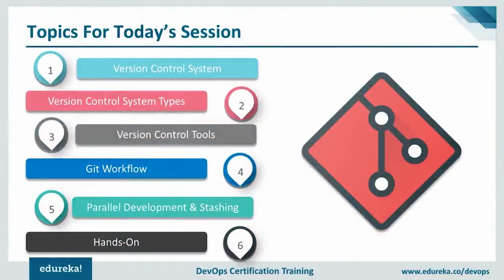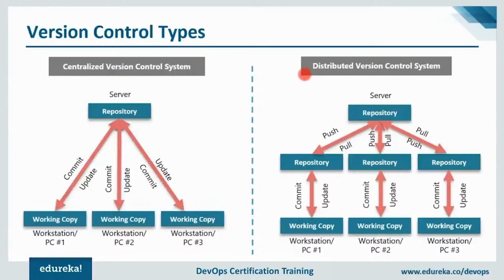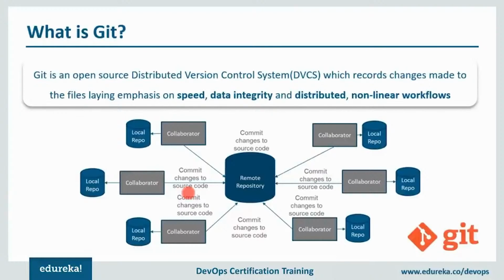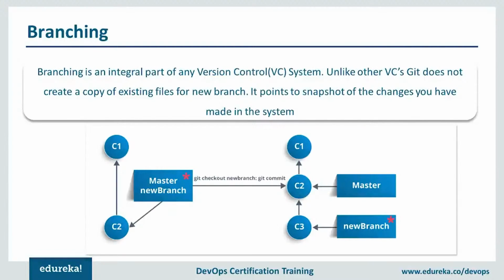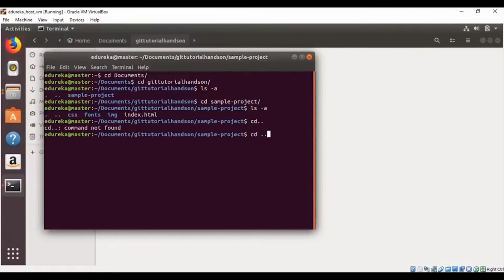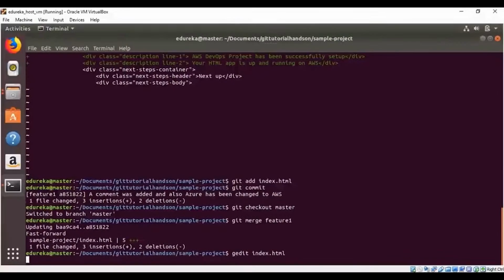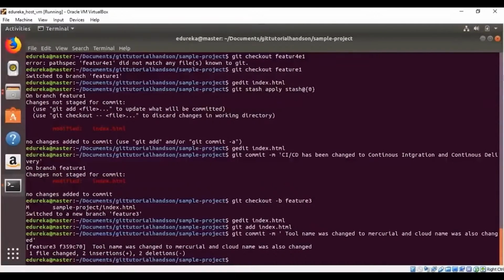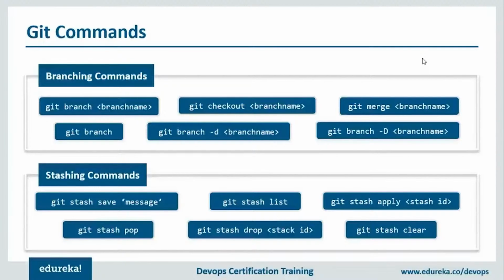Git Tutorial | Git Basics - Branching, Merging, Rebasing | DevOps Tutorial | Edureka Rewind - 4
This Edureka Git Tutorial video explains what is version control system and why Git is the best tool for version control.  You will get to learn what is Git through various operations that Git supports. Below are the topics covered in the video:

00:00 Introduction
00:19 Agenda
01:07 Scenario From Company
03:15 Version Control System
05:46 Version Control Types
10:43 Version Control System Tools
13:56 WHat is Git
16:19 Workflow of Git
21:25 Parallel Development
25:26 Stashing
26:20 Hands - on

Check our complete DevOps playlist here (includes all the videos mentioned in the video)

1. This is a 4 Week Instructor led Online Course.
2. Course consists of 24 hours of online classes, 25 hours of assignment, 20 hours of project
3. We have a 24x7 One-on-One LIVE Technical Support to help you with any problems you might face or any clarifications you may require during the course.
4. You will get Lifetime Access to the recordings in the LMS.
5. At the end of the training you will have to complete the project based on which we will provide you a Verifiable Certificate!

Edureka’s DevOps online training is designed to help you master key tools of Devops lifecycle like Docker, Puppet, Jenkins, Nagios, GIT, Ansible, Salt Stack and Chef used by a DevOps Engineer for automating multiple steps in SDLC. During this course, our expert DevOps instructors will help you:

1. Understand the concepts and necessities of DevOps
2. Understand the need for DevOps and the day-to-day real-life problems it resolves
3. Learn installation and configuration of common infrastructure servers like Apache, and Nginx for the Enterprise
4. Learn popular DevOps tools like Jenkins, Puppet, Chef, Ansible, Salt Stack, Nagios and GIT
5. Implement automated system update, installations and deployments
6. Learn Virtualization Concepts
7. Configuration deployment and packaging, continuous integration using GIT
8. Fine tune Performance and set-up basic Security for Infrastructure
9. Manage server operations using Code which is popularly known as Infrastructure as a Code
10. Understand the need for and concepts of Monitoring and Logging.

1: Ansible - Covers Introduction, Setup & Configuration, Ansible Playbooks, 37 Ansible Modules, Different Roles and Command Line usage. 2: Chef - Covers Introduction, Building the Cook Book, Node Object & Search, Data-bags, Chef environment, Roles, Deploying Nodes in Production and using the Open Source Chef Server.

3: Puppet - Covers Puppet Infrastructure & run-cycle, the Puppet Language, Environment defining Nodes and Modules, provisioning a Web Server and Executing Modules Against A Puppet Master.

1. DevOps Architect
2. Automation Engineer
3. Software Tester
4. Security Engineer
5. Integration Specialist
6. Release Manager

Project Work

1. Host a dummy webpage using Apache Web Server.

c) Top 5 processes with the maximum number of threads.

3. Install Nagios on a VM node for monitoring the various parameter of the VM.